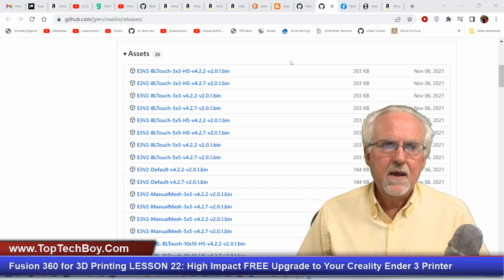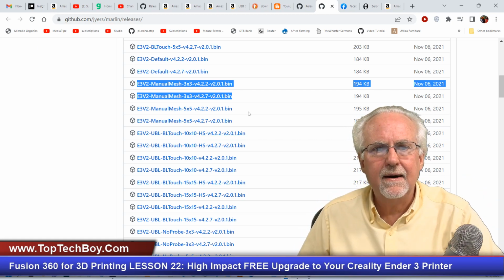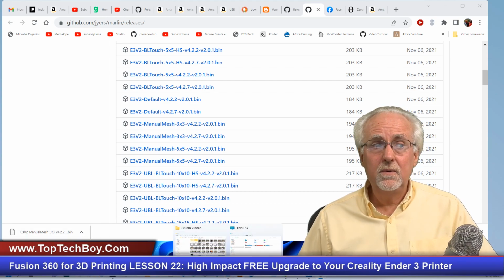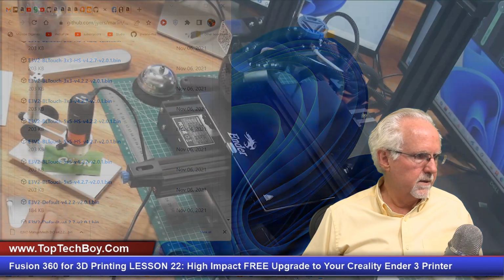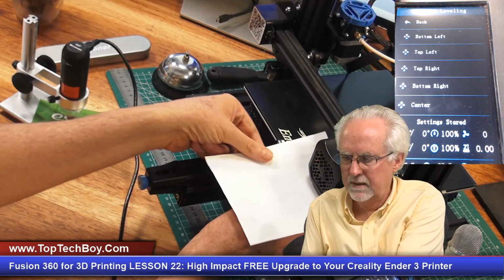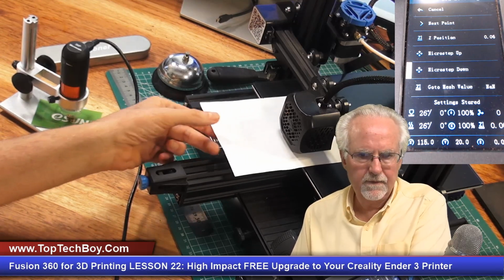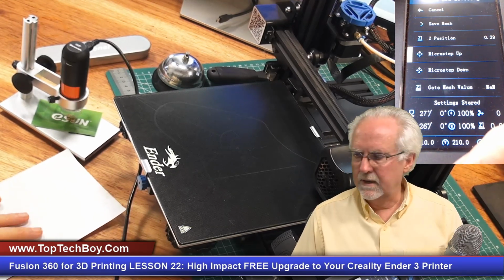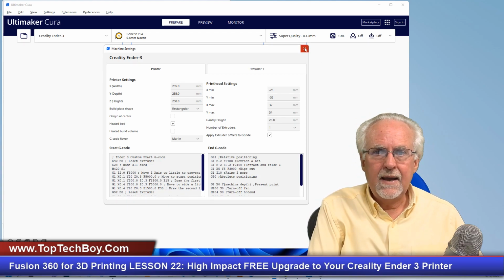Fusion 360 for 3D Printing LESSON 22: High Impact FREE Upgrade to Your Creality Ender 3 Printer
This is the link to the Jyers firmware which allows you to do mesh compensation of your print bed without a touch sensor.

In the video I show a USB microscope I use for inspecting prints and nozzles. You can pick up the same microscope here:

This is the spare nozzle kit which I show in the video. These are very low cost nozzles, and makes it practical to routinely swap out your extruder nozzle. I really like the socket wrench that comes with the kit.

In this class we will be using the Creality Ender 3 V2 Printer. Your life and my life will be easier if we are working on the same hardware.

You will also want to stock up on some filament for your printer. I like the eSun PLA. Here is a link to what I am using:

The link shows you can get different colors. I like the orange.

In this lesson I will teach you how to upgrade the firmware on the Creality Ender 3 V2 3D printer to allow manual compensation for a print surface that is warped or distorted. It allows you to do it without purchasing a senor or bed leveling probe.